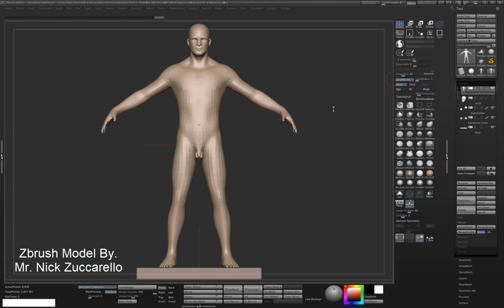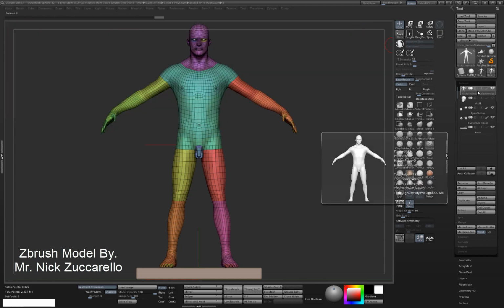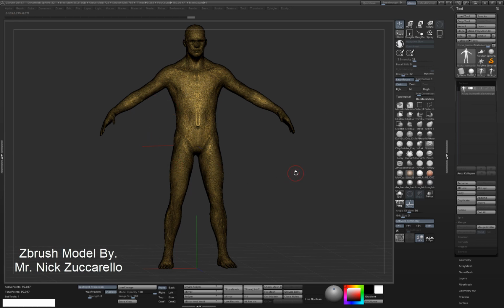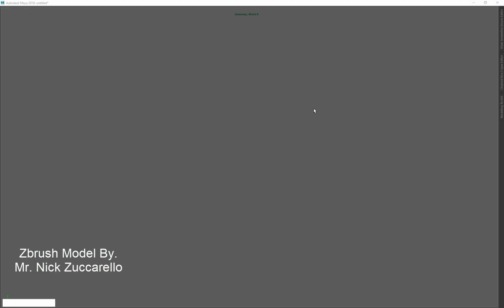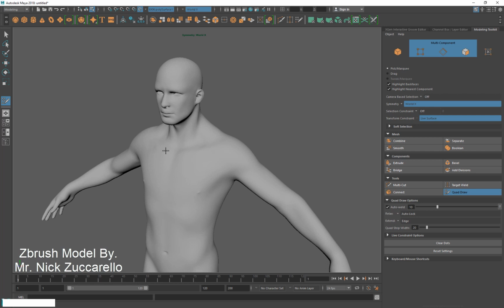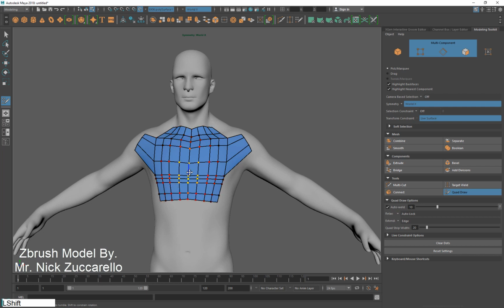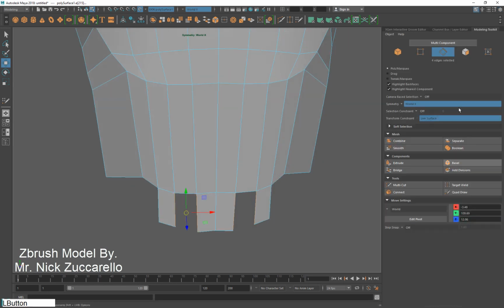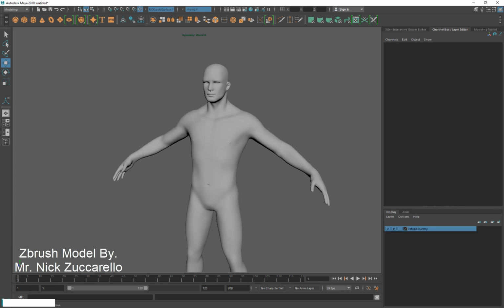Fast Retopo in Maya: 02 decimation import export